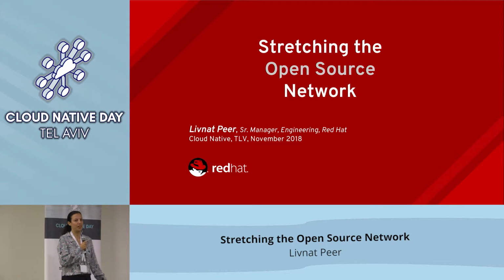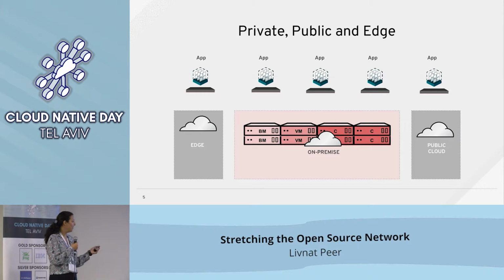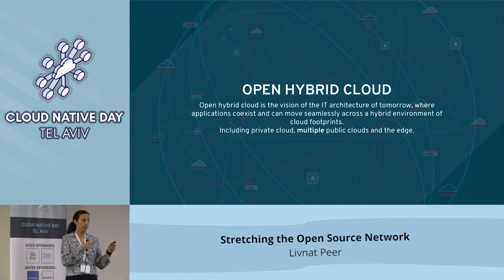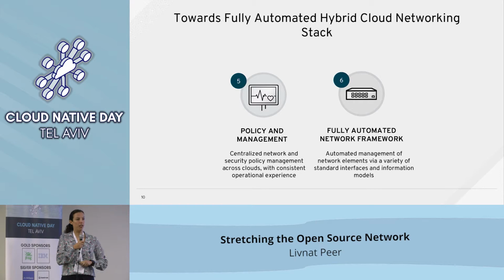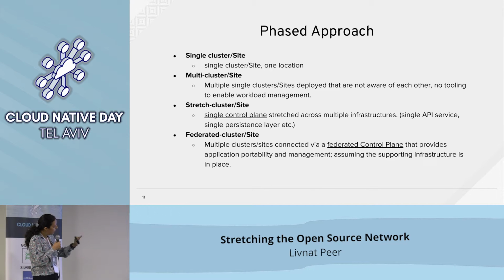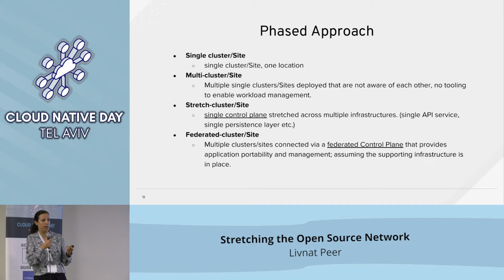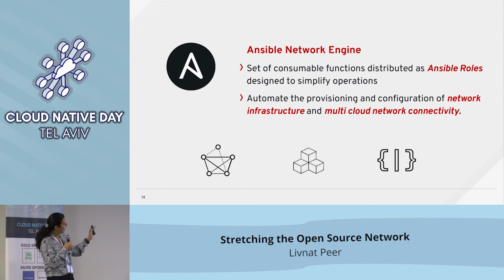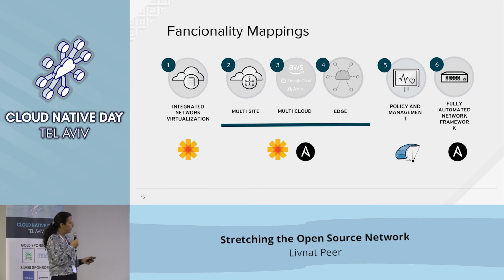Stretching the open source network - Livnat Peer - Cloud Native Day Tel Aviv 2018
In the cloud native era we are constantly looking into expanding our network. SMBs are looking to get workloads running on private cloud to have seamless connectivity to workloads running on public clouds. Telcos are looking to add compute resources to the edge and extend their network from the core to the edge. In this session we will discuss use cases that are challenging our networks and what open source tools we are using to meet these challenges.